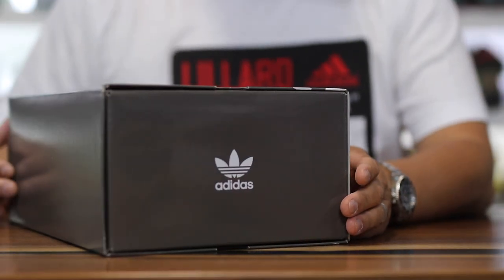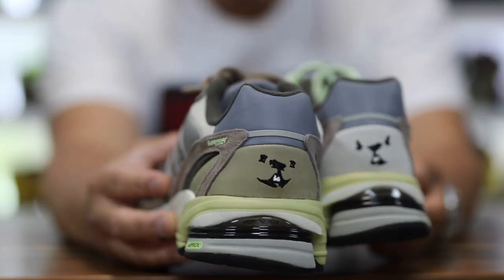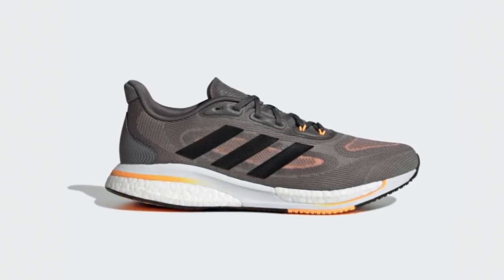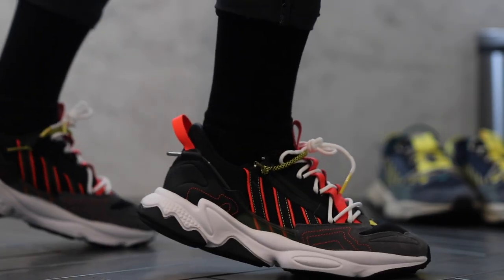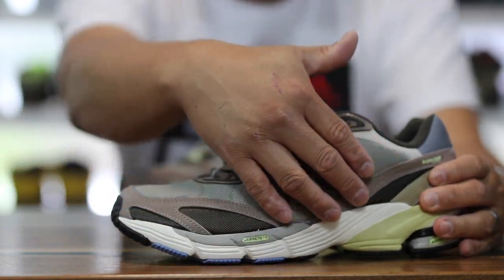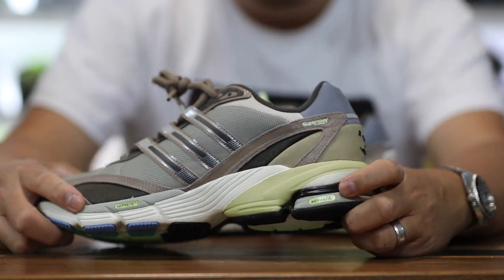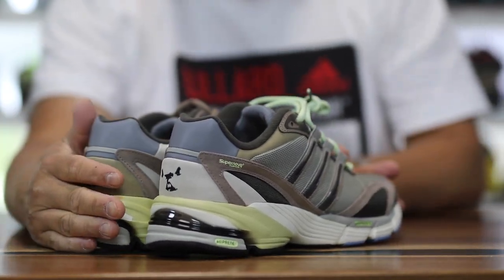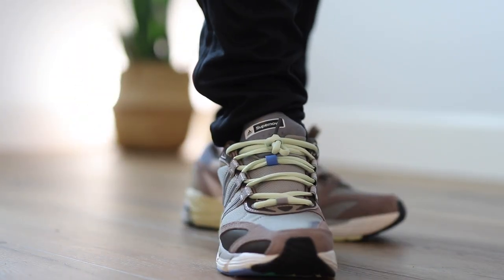adidas SUPERNOVA CUSHION 7 REVIEW!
Groundhog Day x Adidas Supernova Cushion 7
OLD SCHOOL RUNNERS REIMAGINED FOR THE STREETS.
Will we welcome Spring earlier this year? These adidas Supernova Cushion 7 Shoes are ready for whatever the groundhog tells us. Inspired by an archival runner from the early 2000s, this pair flashes pure aughts style, from the layered look to the multicolored upper. Adiprene cushioning gives them a smooth, comfortable feel. Which is great, since who knows how long it could take for that groundhog to show up.

Details
Lace closure
Leather upper
Textile lining
Adiprene cushioning
Rubber outsole
Imported
Product color: Chalky Brown / White Tint / Sesame
Product code: GZ4887